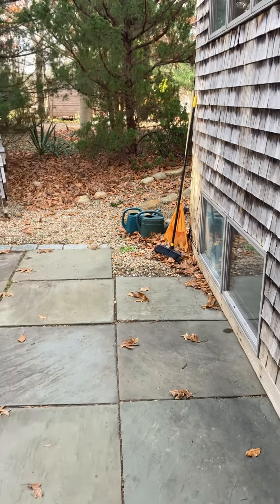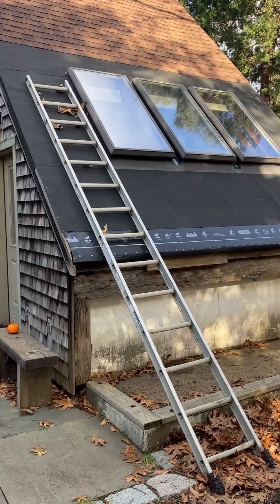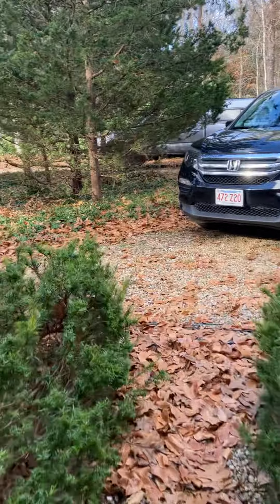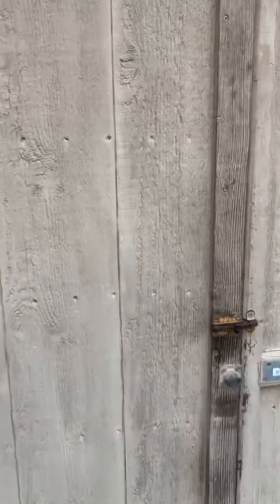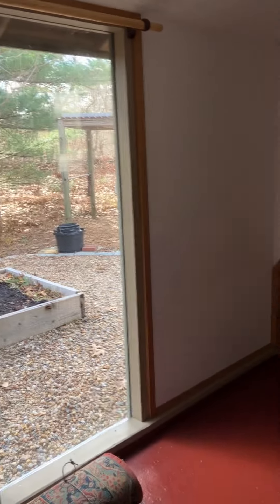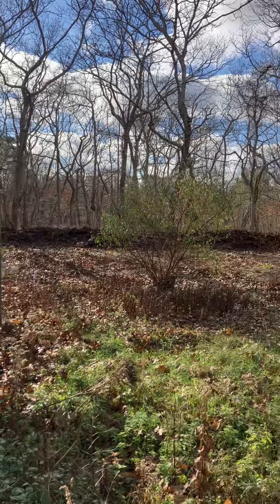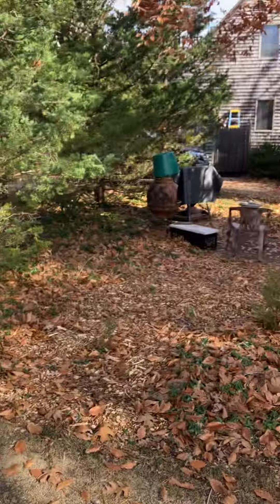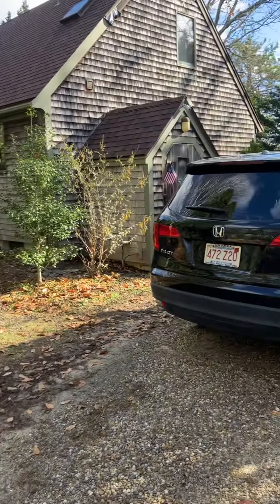West Tis - 10 Briarwood 2/2